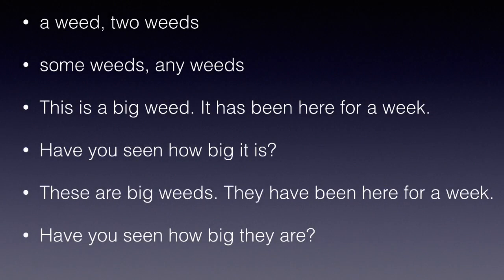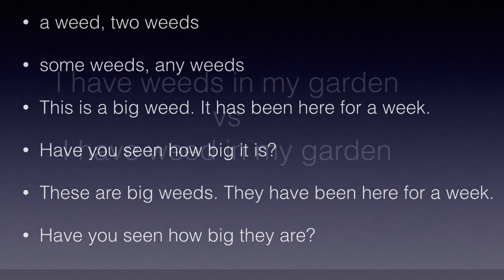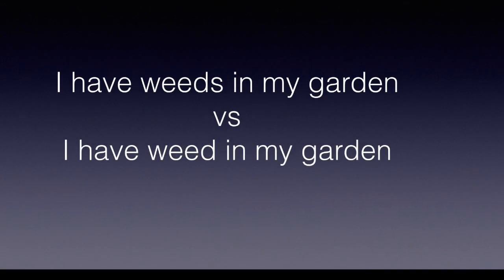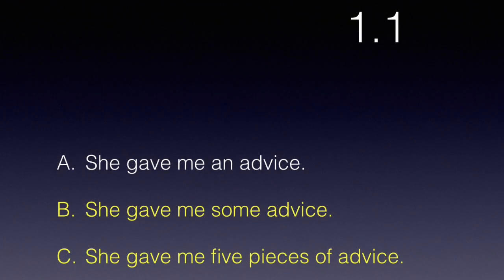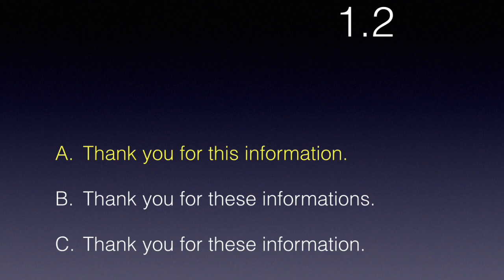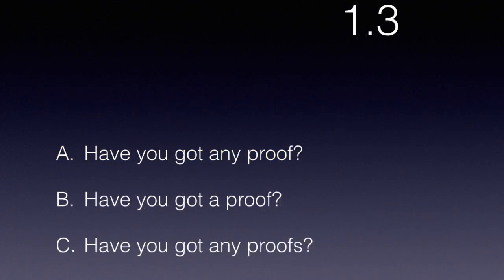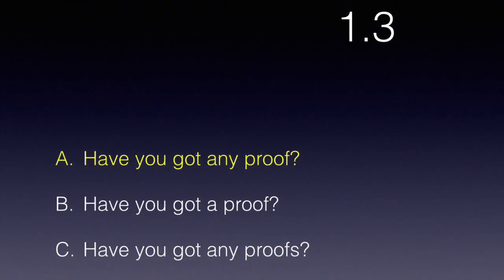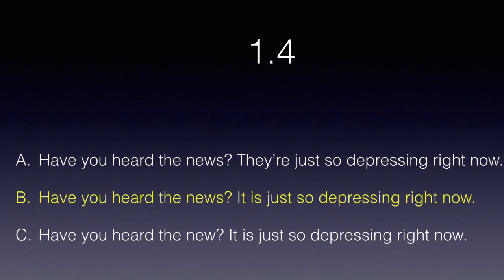05 Grammar Exercises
Noun-Verb Agreement